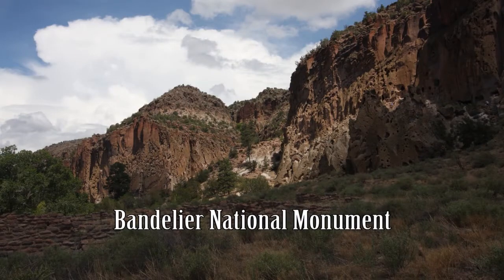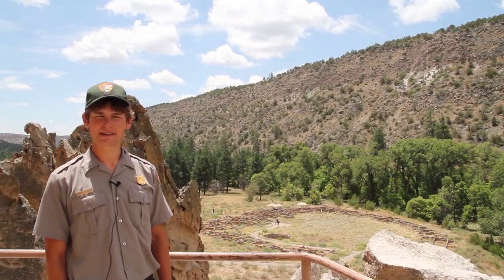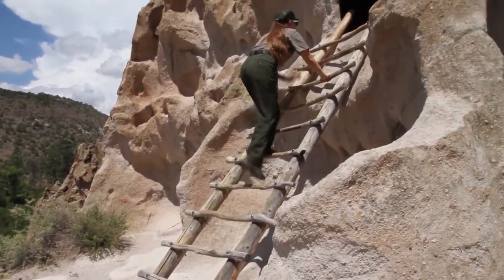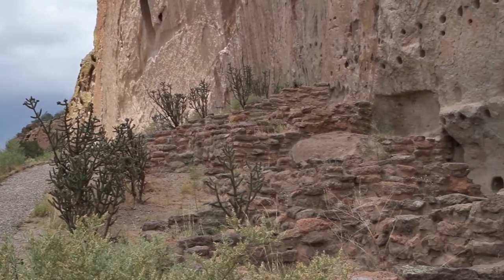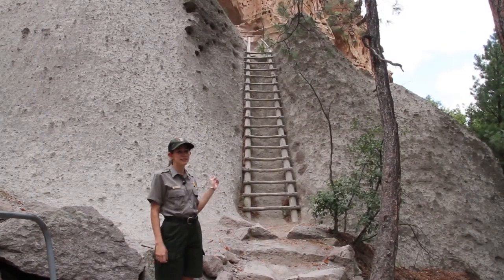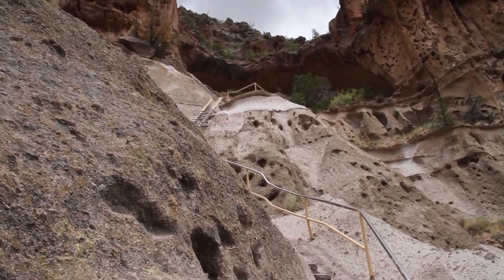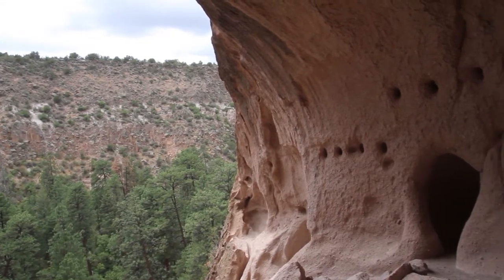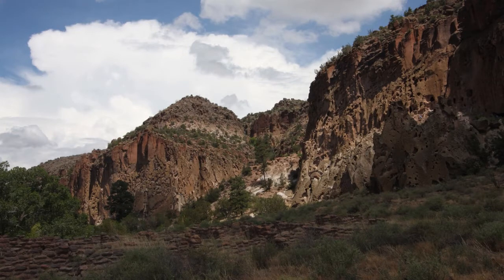Bandelier National Monument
Join Youth in Park Rangers Margaret, Drew and Brigitte as they visit Bandelier National Monument. Bandelier National Monument protects over 33,000 acres of rugged but beautiful canyon and mesa country as well as evidence of a human presence here going back over 11,000 years.  Petroglyphs, dwellings carved into the soft rock cliffs, and standing masonry walls pay tribute to the early days of a culture that still survives in the surrounding communities.